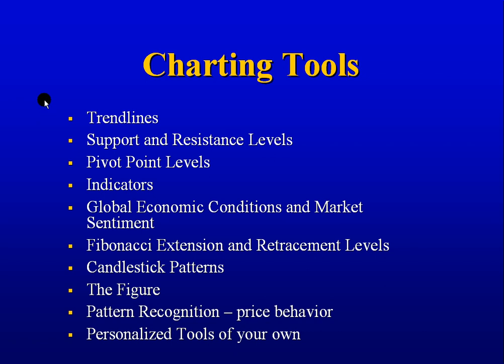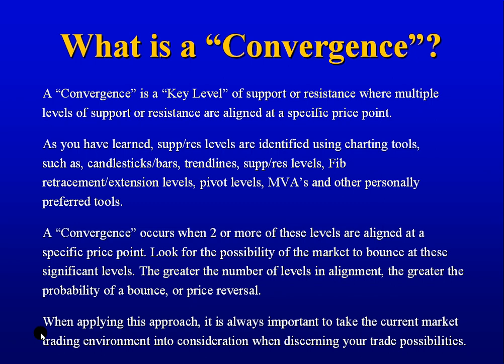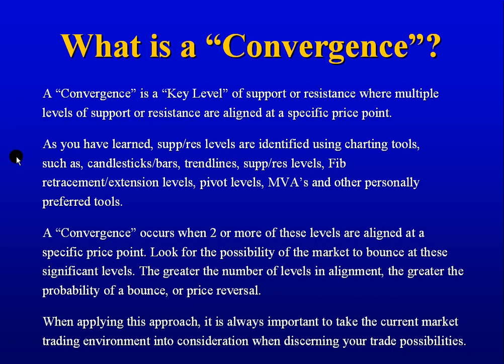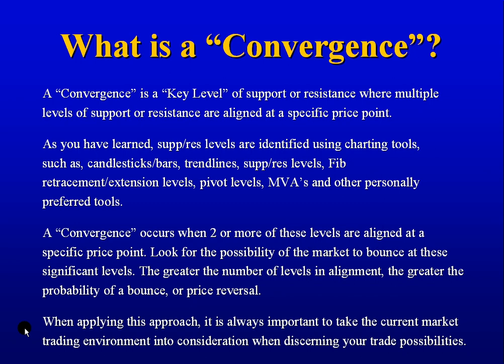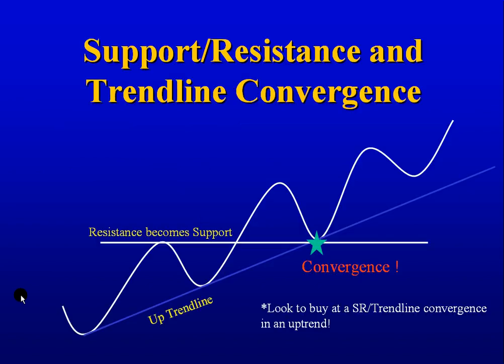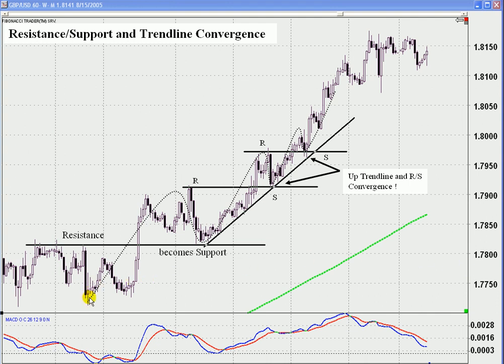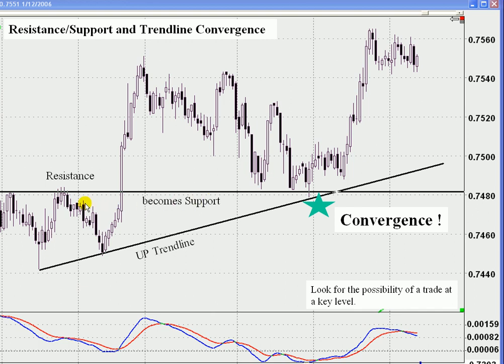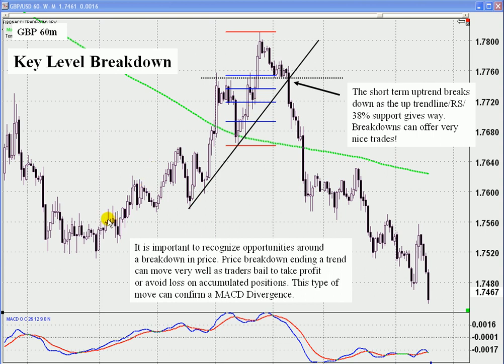11 1 Convergence Trading Strategies